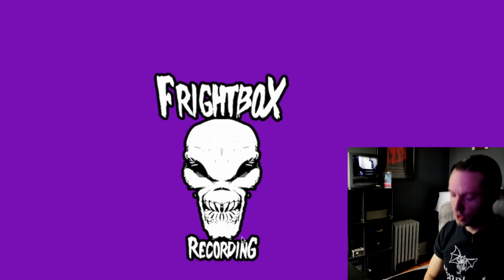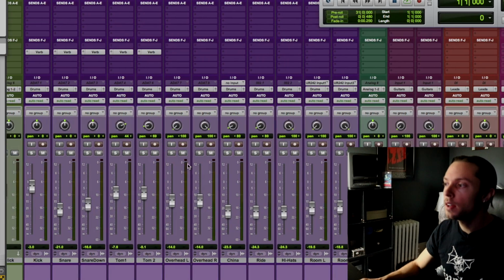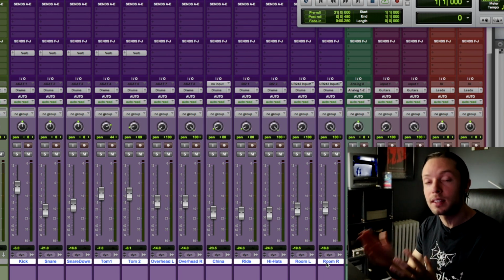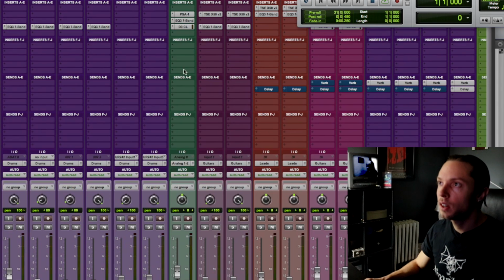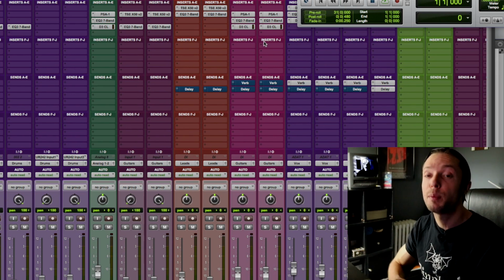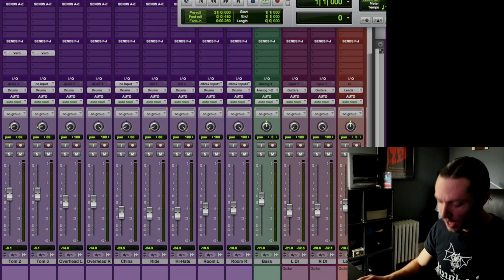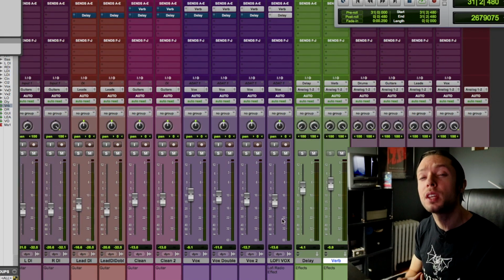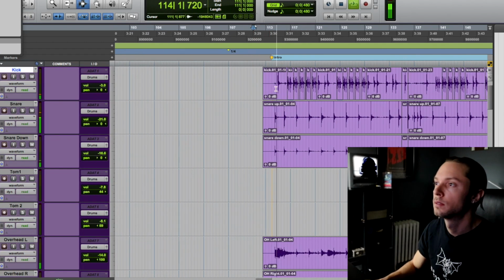How To Build A Tracking Template In Your DAW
So why should you bother going through the trouble of building out your own, custom tracking template within your DAW?

The reason is simple:

It will save you an INSANE amount of time when recording tracks in your studio.

Even though most experienced pro engineers rely heavily on templates within their DAWs for efficiency, I’ve found that there isn’t much info out there on this topic.

Because of this, I want to reveal to you what I have going on under the hood of my DAW when it comes time to record a real band in my studio.

Whether you’re recording out of an upscale pro studio or out of a bedroom..

Tracking templates will allow you to bypass a huge amount of setup time and help you to get right to making music.

The small amount of upfront work it takes to build out your template will pay off tenfold when you’re deep in the weeds on recording day.